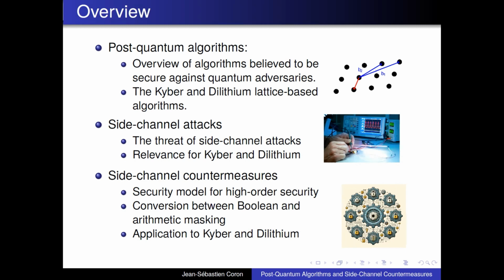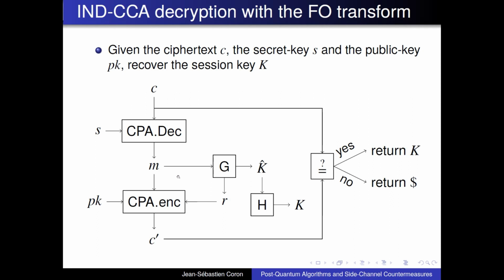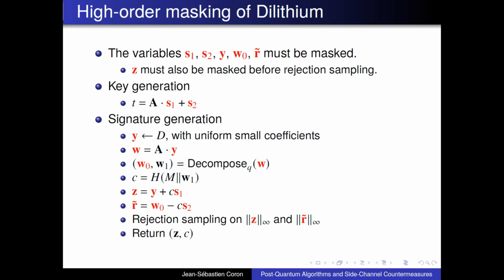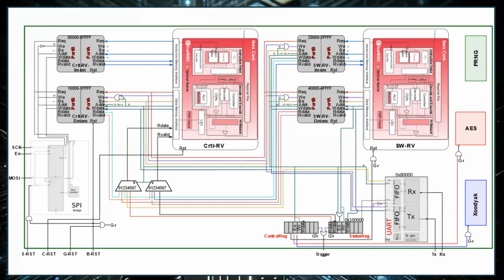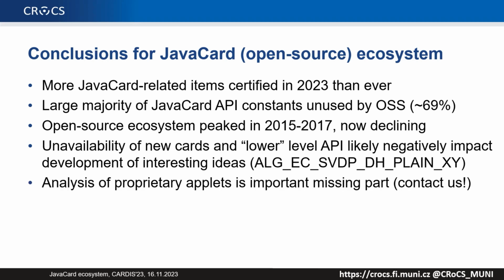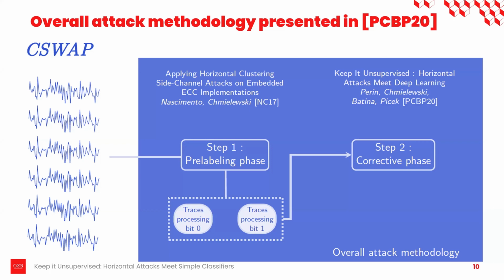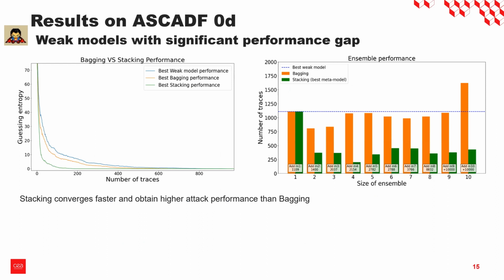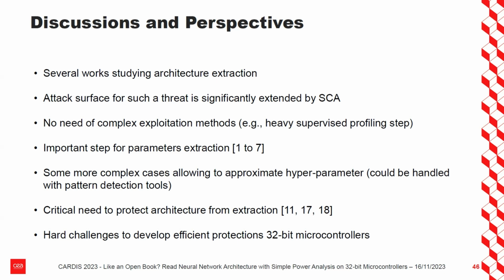CARDIS 2023 Day 2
CARDIS 2023 presentation recordings, Day 2, University of Amsterdam

Presentation List:

00:00:00 PostQuantum Algorithms and Side-Channel Countermeasures
01:05:24 PhD Lightning Talks
01:39:27 The adoption rate of JavaCard features by certified products and open-source projects
02:11:04 PQ.V.ALU.E: Post-Quantum RISC-V Custom ALU Extensions on Dilithium and Kyber
02:31:32 Keep it unsupervised: Horizontal attacks meet simple classifiers
02:56:00 Deep Stacking Ensemble Learning applied to Profiling Side-Channel Attacks
03:20:15 Like an Open Book? Read Neural Network Architecture with Simple Power Analysis on 32-bit Microcontrollers